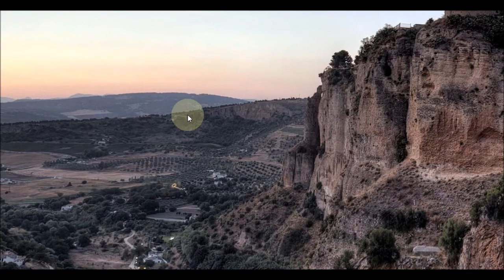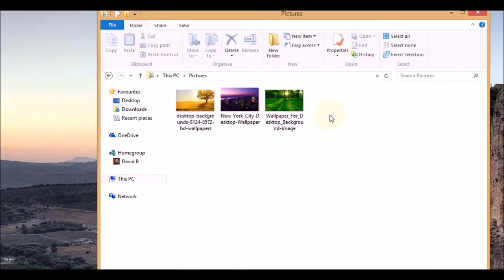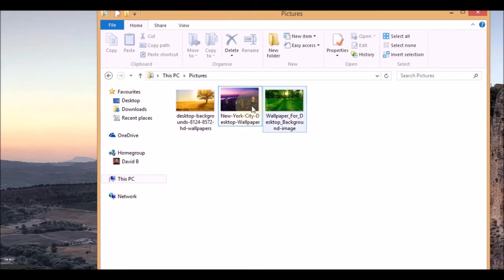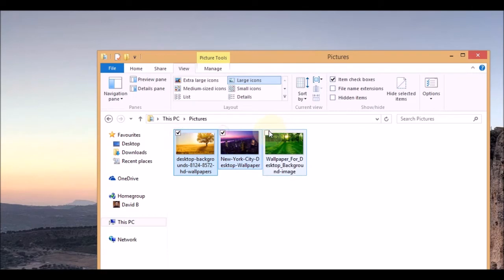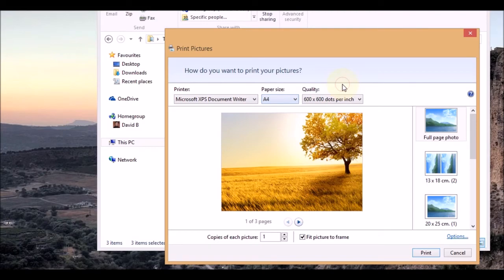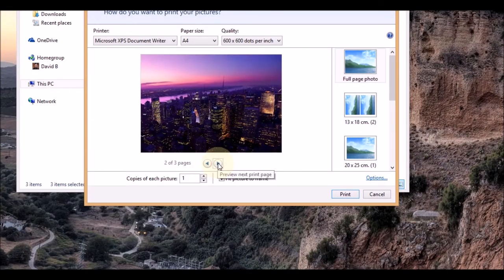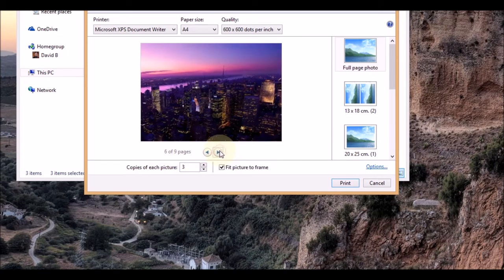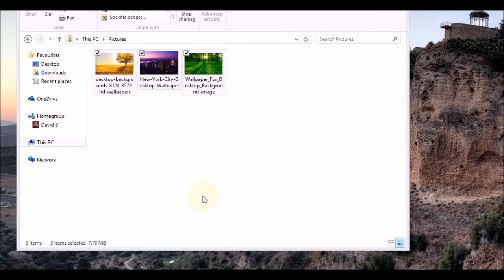Selecting multiple pictures for print without special software on Windows 8.1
In this video I will show you how you can select multiple photos for print on Windows 8.1